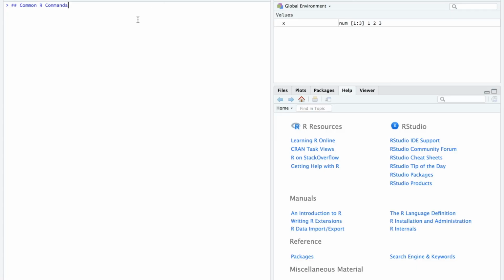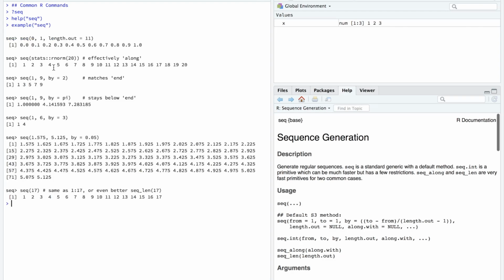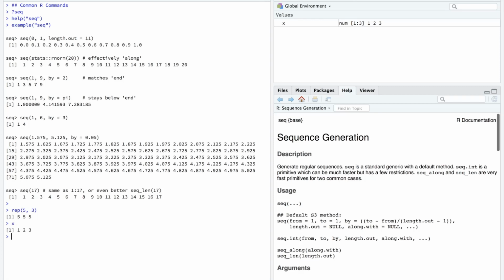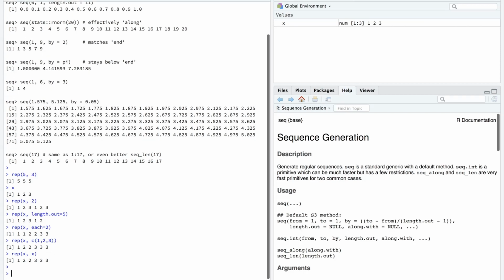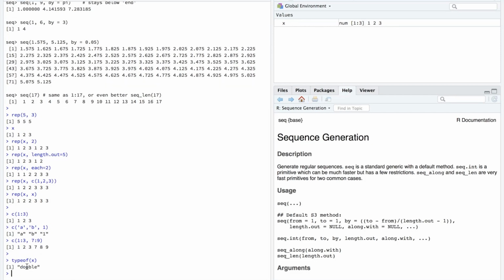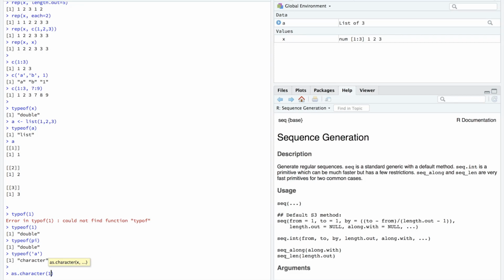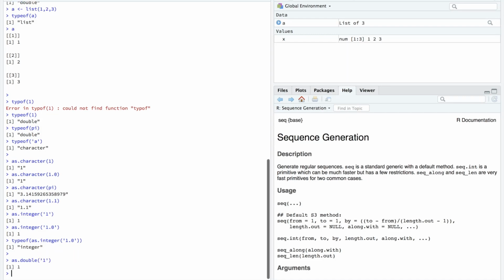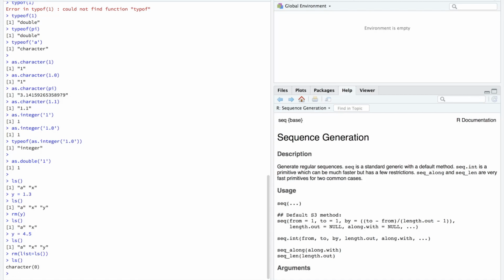Data Science With R | Basic R Orientation | Part 3 | Eduonix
We hope you are able to follow the series with us until now. In the last lecture, we learned about Naming conventions, Editing variables, Updating variables. This video will explain you about common R commands in brief.